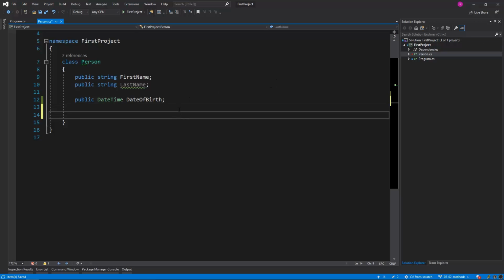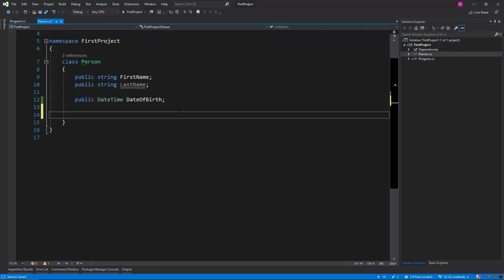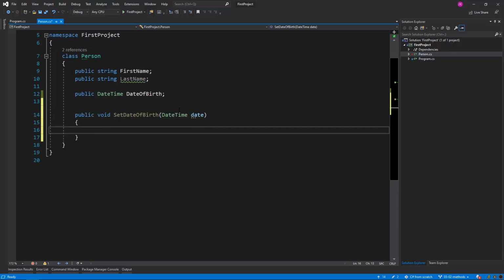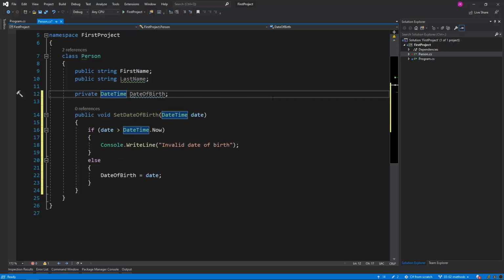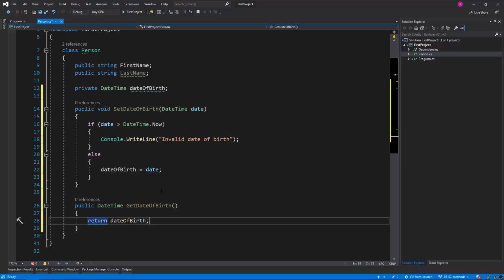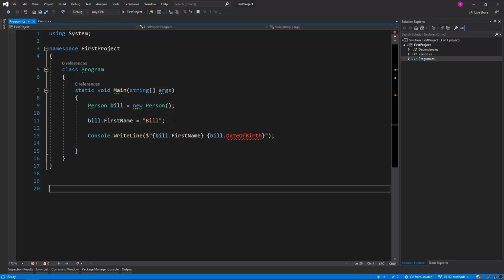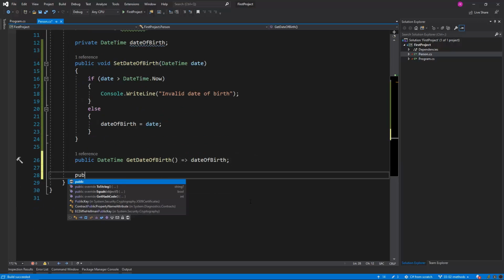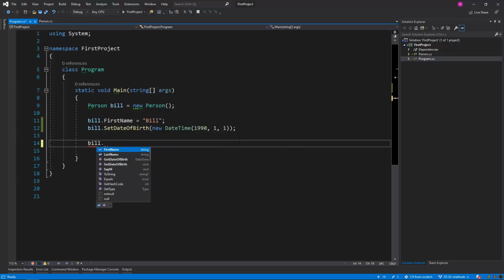C# From Scratch - 03.02 Method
What are method/functions?

How to create a method and return a value or no value